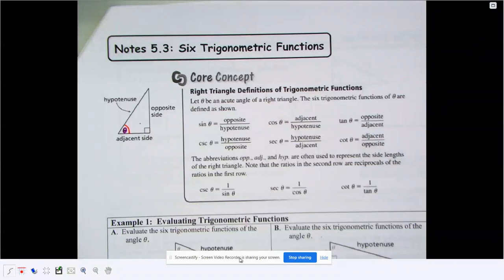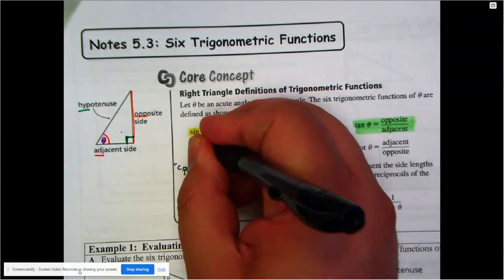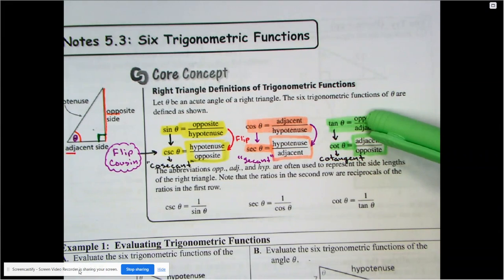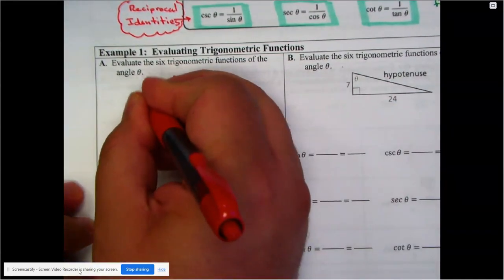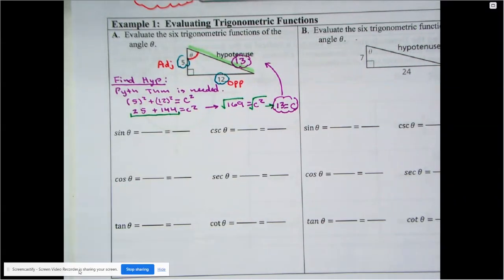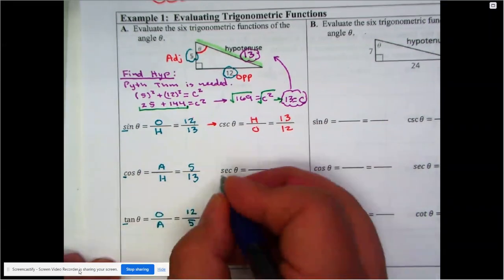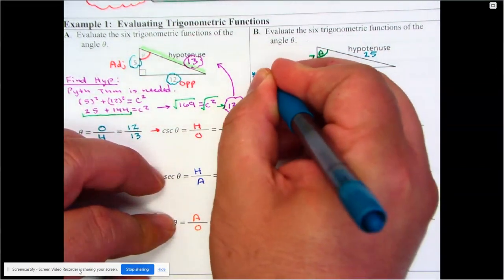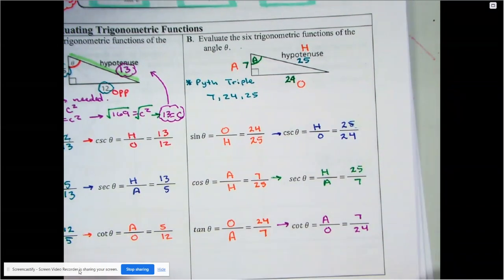(Alg 2) Notes 5.3 (Part 1) Six Trig Functions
Setting up the six trig functions